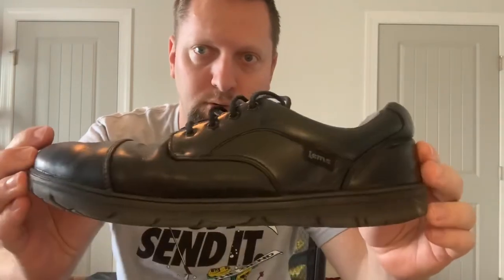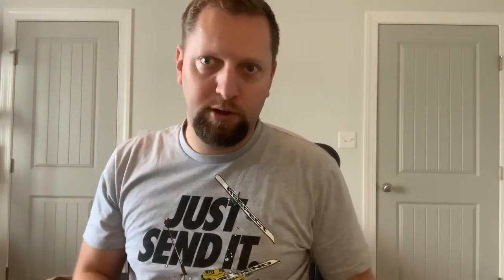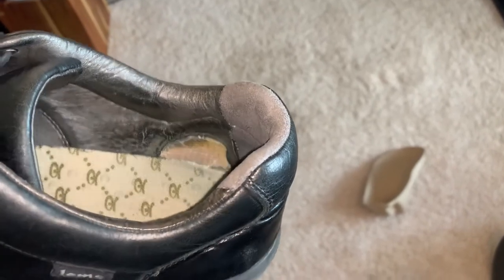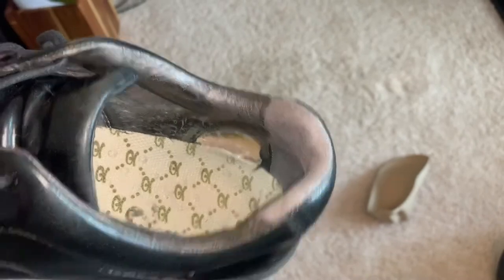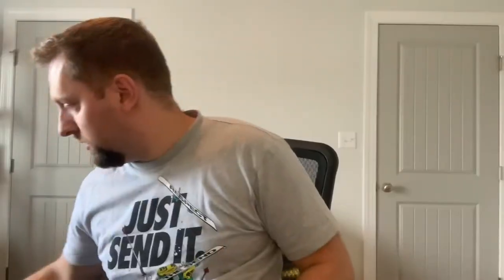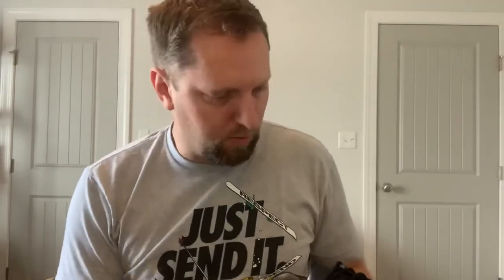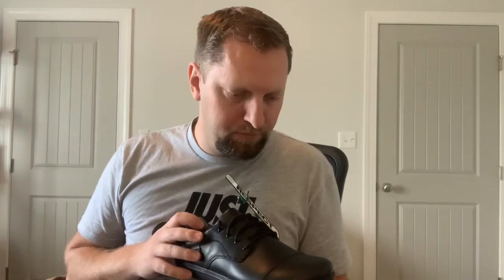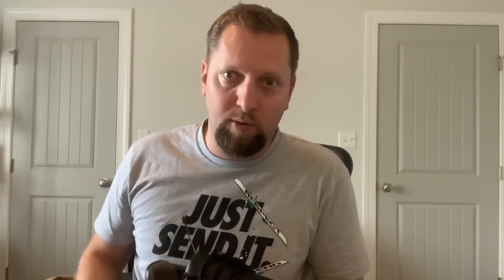Lems nine2five 2-year airline pilot shoe review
Former Army pilot, 2 years at a regional airline, and now flying for a fractional ownership corporate jet company... I’ve worn a lot of different footwear and I was excited enough about this shoe company to make a review video.